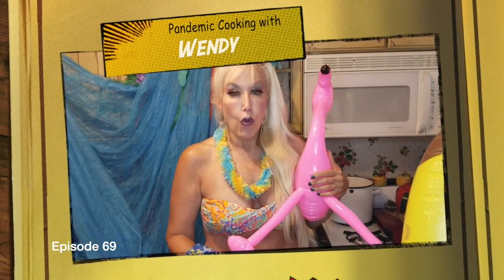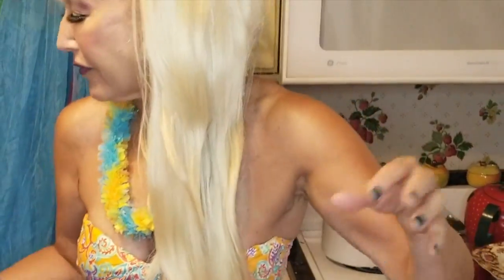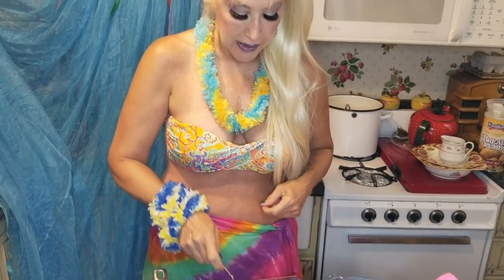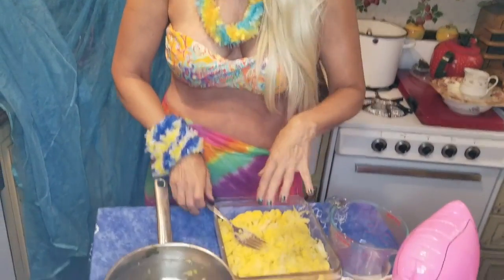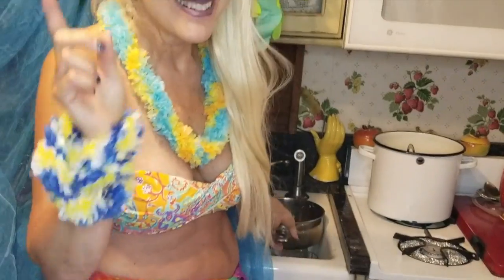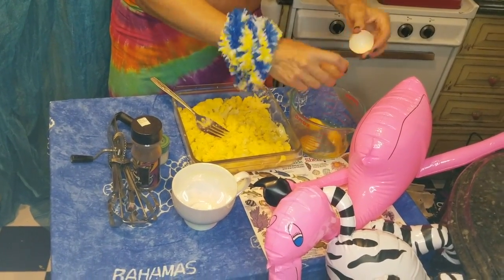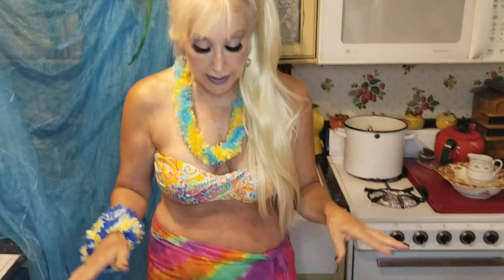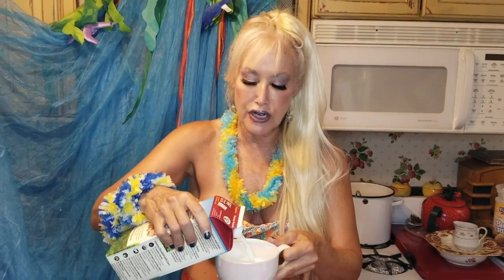Pandemic Cooking with Wendy Episode 69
Pandemic Cooking with Wendy Episode 60